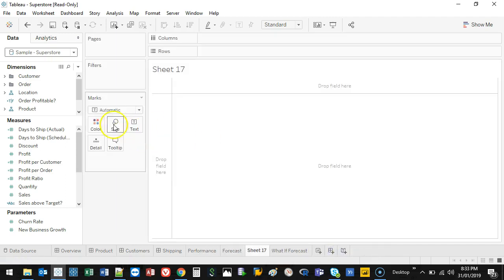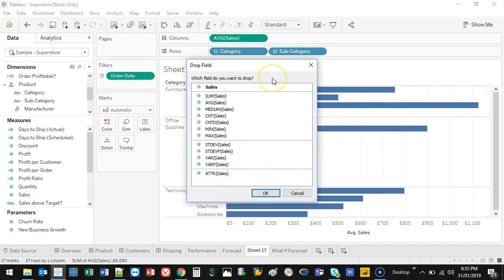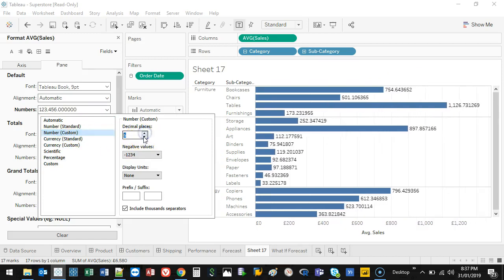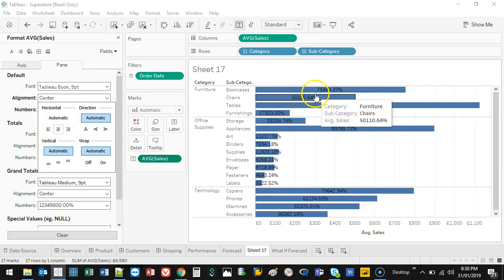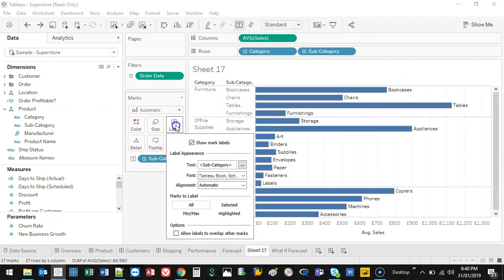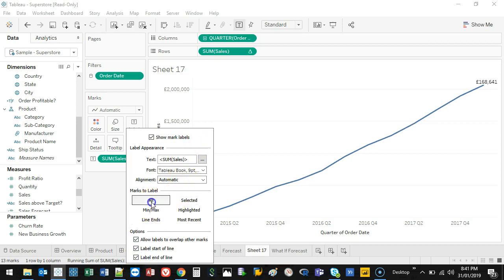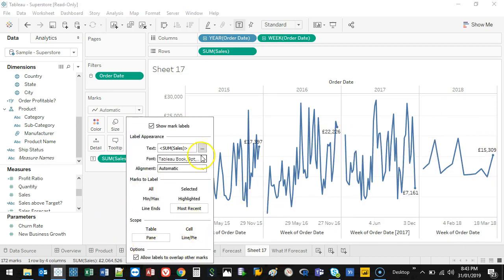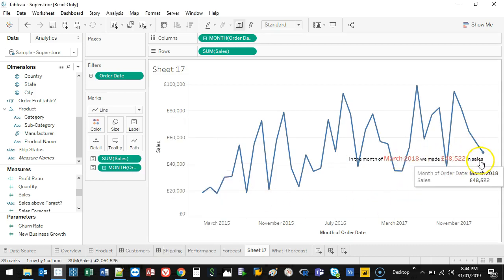Tableau - How to Show Data Labels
VIDEO DESCRIPTION:
There is a lot you can do with data labels in Tableau. In Excel, data labels are quite limited in how much you can show as well as the intuitiveness of the presentation of data. Excel is not able to choose which data points to show and which to omit based on the results you have. Hence you'll have a lot of overlapping issues. In Tableau, one of the great benefits is that you can drop anything in the data labels even if that particular data set isn't used on the visualization itself. This creates a lot of opportunities to present multiple facets in a confined space.